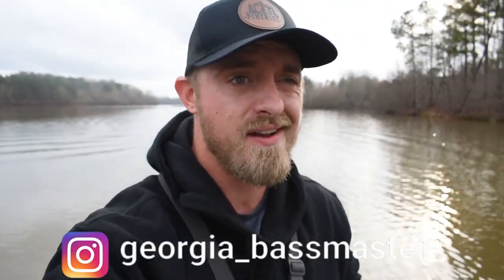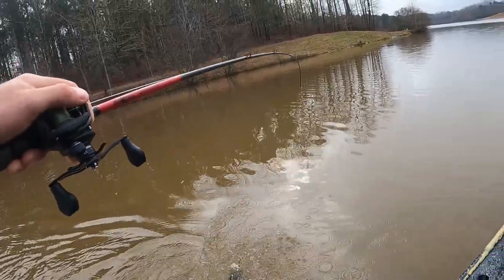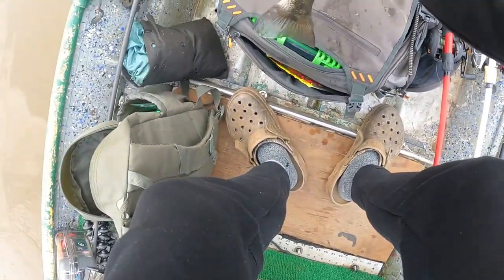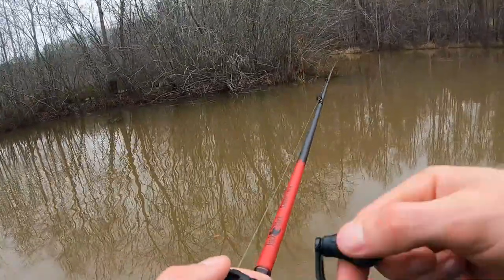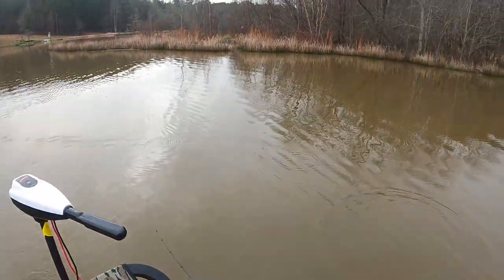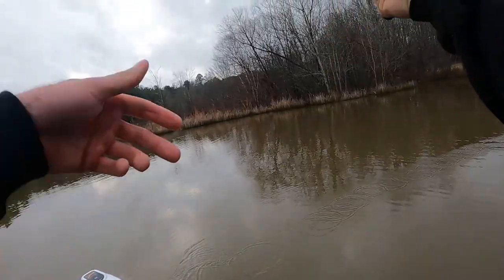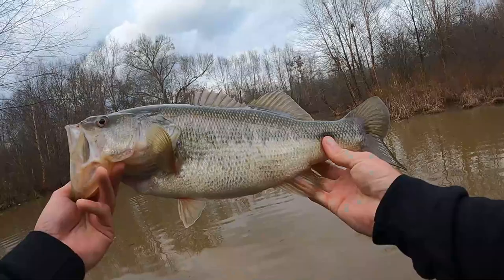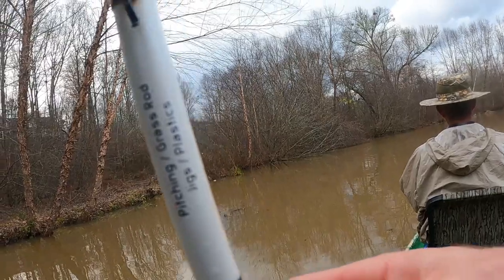My Favorite Chatterbait Trailer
Today I talk about one of my favorite trailers of all time to pair up with your chatterbait!

Intro:  00:00
First Catch 01:21
Detailed review 03:03
 Big Bass 03:40
Weighing Bass 06:30
Jig Bass 07:10
Weighing Bass 08:20
Hello Mr. Beaver 09:20
Outro 09:33

Join Robinhood with my link and we'll both get free stock 🤝

▬▬▬▬▬▬▬▬▬▬▬ SOCIAL MEDIAS ▬▬▬▬▬▬▬▬▬▬▬

▬▬▬▬▬▬▬▬▬▬▬ FISHING GEAR ▬▬▬▬▬▬▬▬▬▬▬

▬▬▬▬▬▬▬▬▬ CAMERA EQUIPMENT ▬▬▬▬▬▬▬▬▬

▬▬▬▬▬▬▬▬▬ KAYAK/BOAT GEAR ▬▬▬▬▬▬▬▬▬